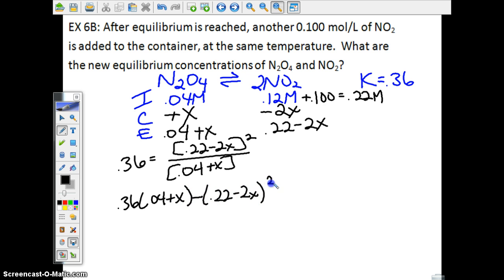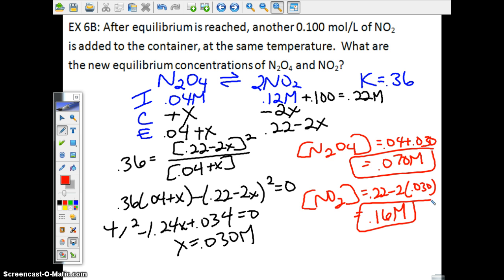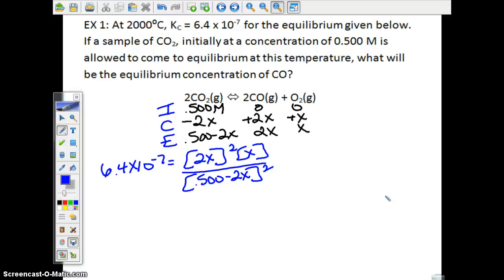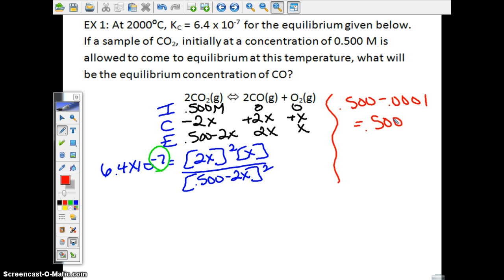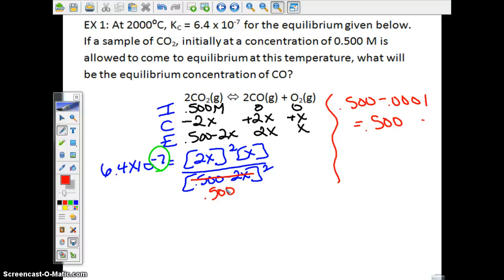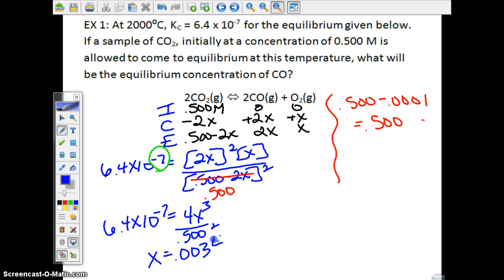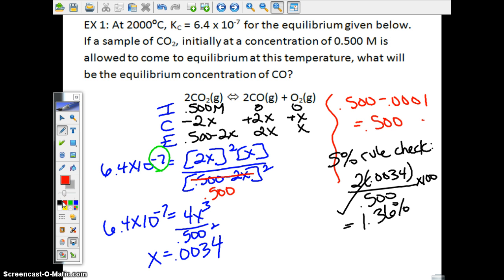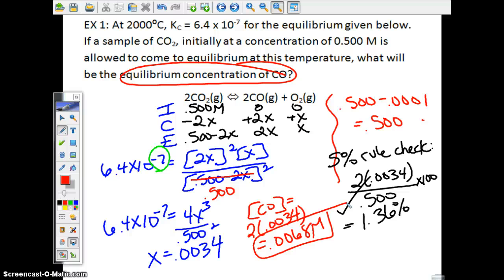Equilibrium part 2